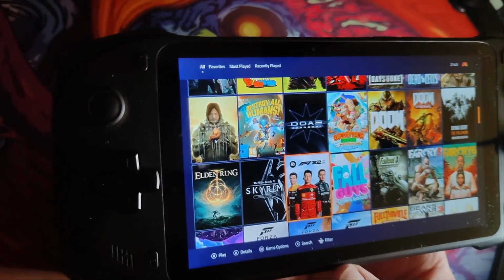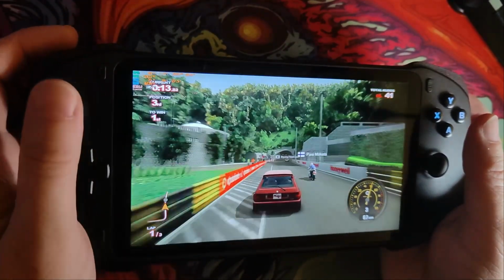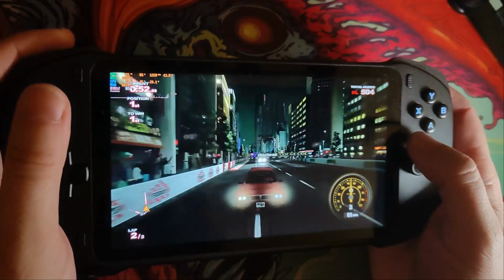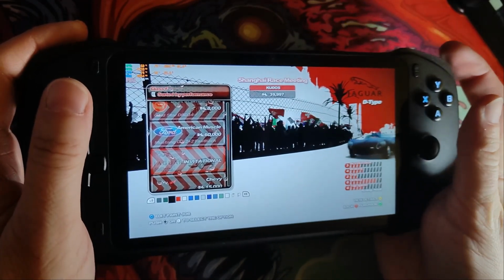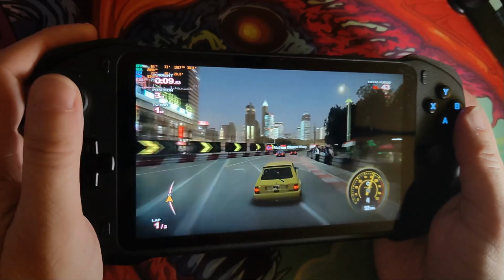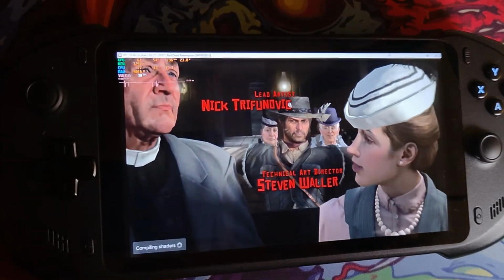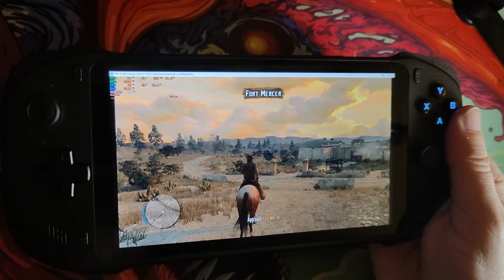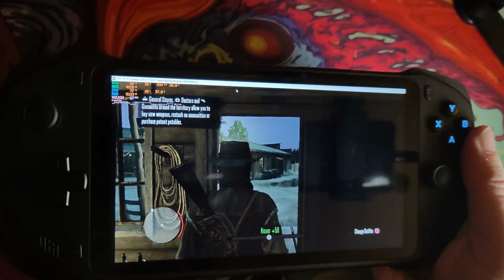Abxylute | Discord Stream Recap 6 | Xbox 360 & PS3 emulation Streaming.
In this video I was streaming Xbox 360 and PS3 titles from my Minisforum HX80G to the Abxylute.  And I had a great time.

Again a bit disorganized,  Didn't do my research but it surprised me a lot that Project Gotham Racing 3 is 18 years old, having been released in 2005... for some reason I thought it was 2012.  🤣